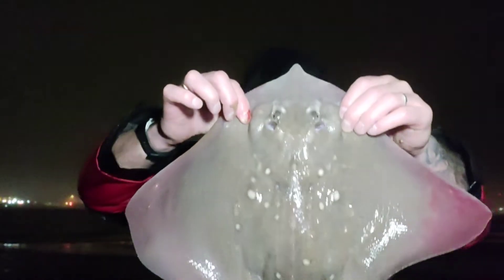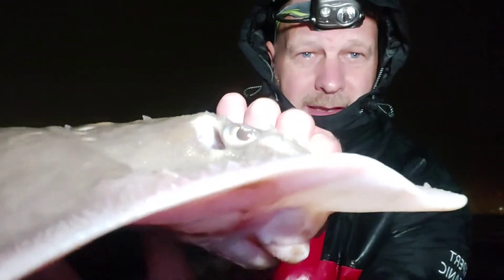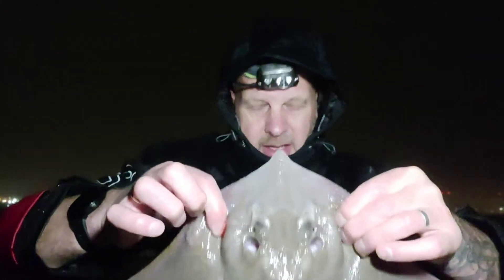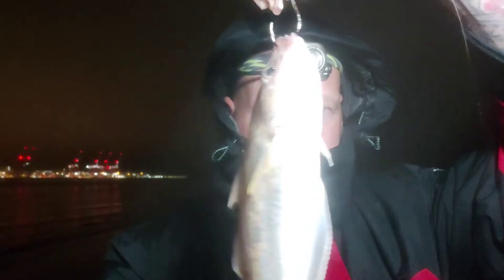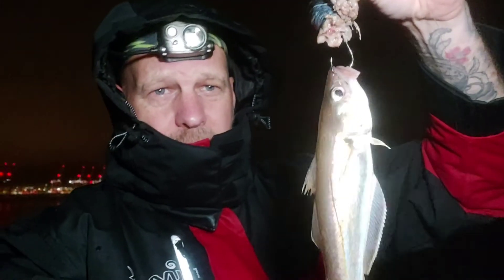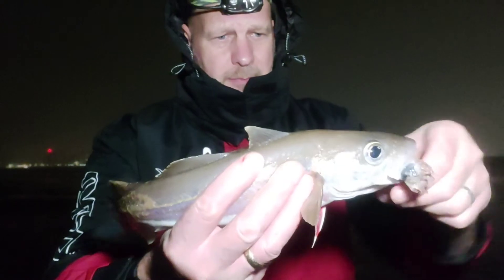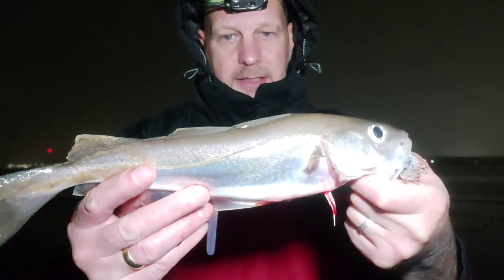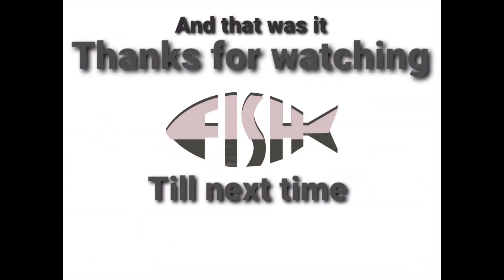still waiting for the Cod...quick session